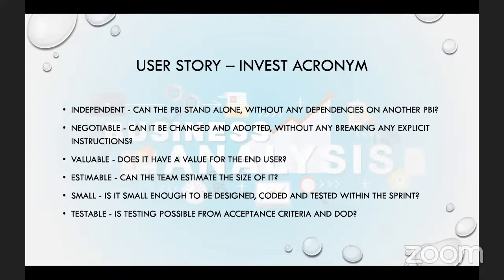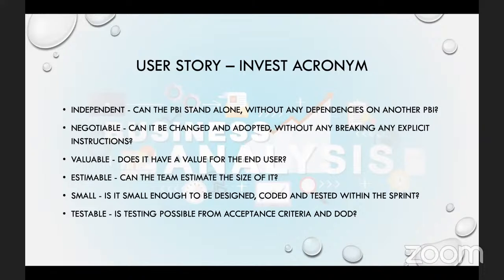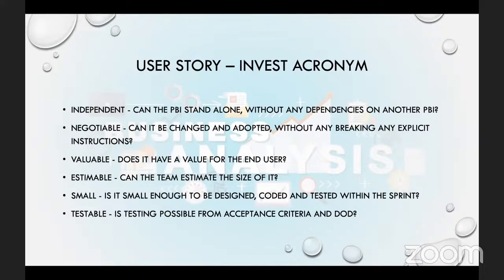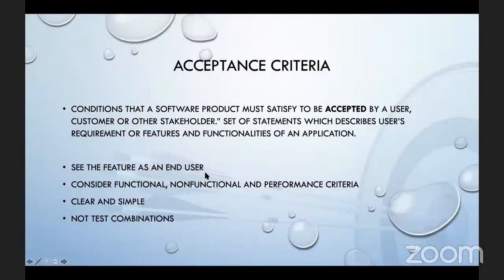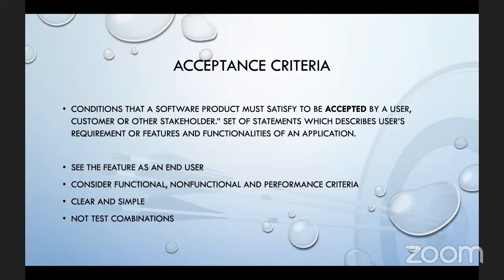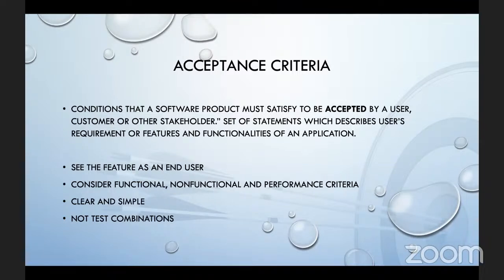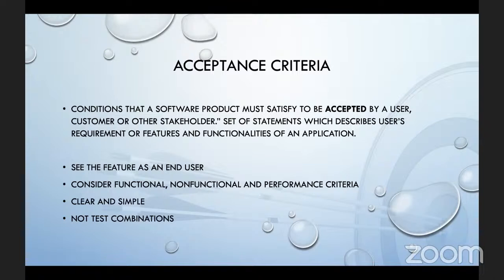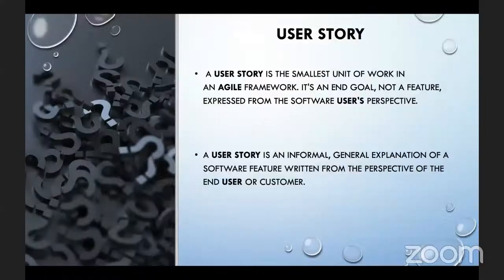Business Analyst | Product Owner | Product Management | Training Day 10